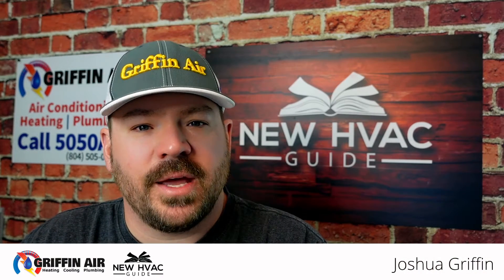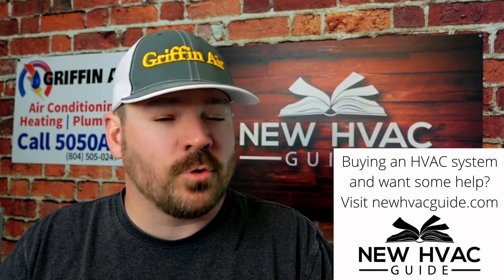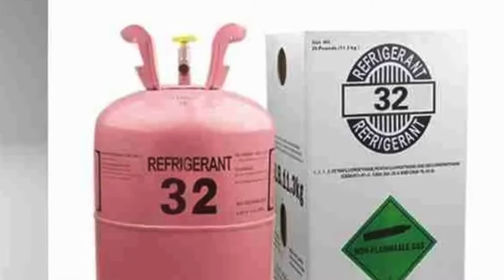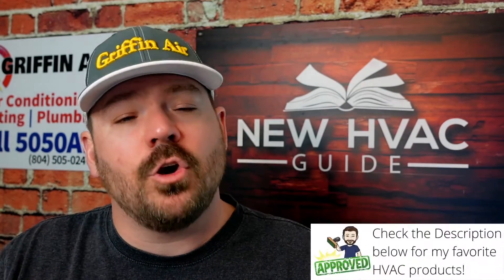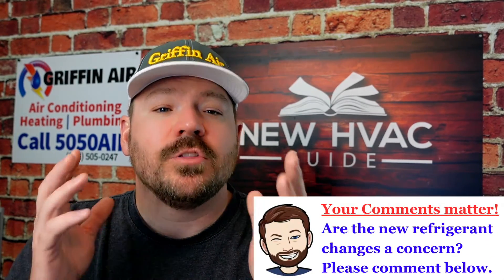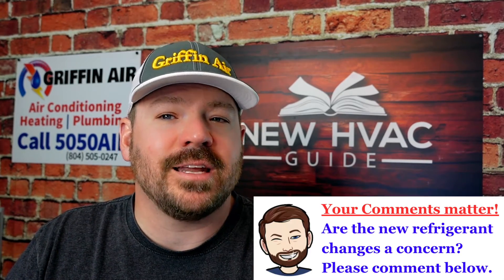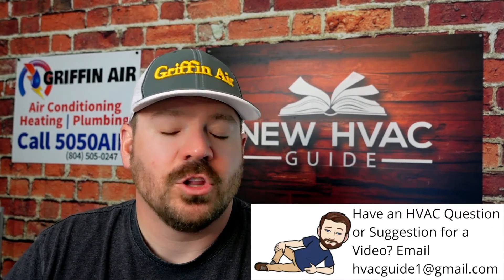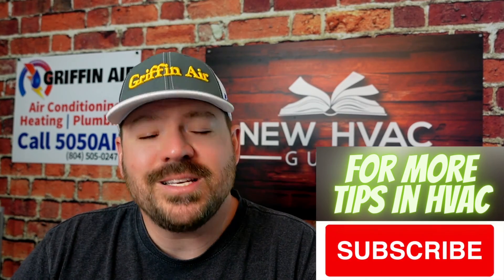Can You Put R32 in 410 Systems? What Will Happen?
With the phase-down of 410a refrigerant and the introduction of A2L refrigerants to the American market, many homeowners are left with questions on what's best for them long term when switching to these new systems. One of these questions is answered in this video on if whether it's okay to add R32 refrigerant to their existing 410a system? Joshua Griffin goes through concerns, safety, and reasons why you may want to follow manufacturer guidelines before performing such a task. Follow the advice in this video before making a mistake that could cost you big time!

Chapters
0:00 Intro: Refrigerants replacing 410a
0:35 Comparison to 410a
1:44 Can you put R32 in 410a systems?
2:22 Warranty Guidelines
3:18 Discharge Temperature
4:03 Components to be reused
4:36 EPA Regulations
5:06 In summary
5:42 Outro